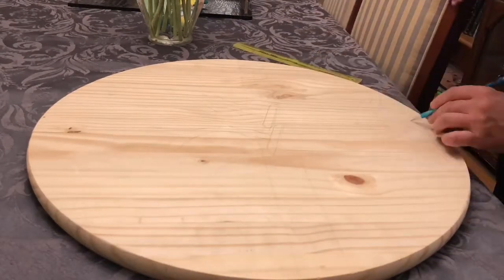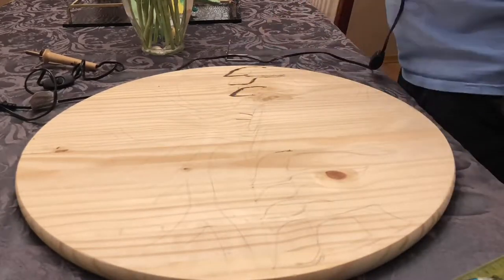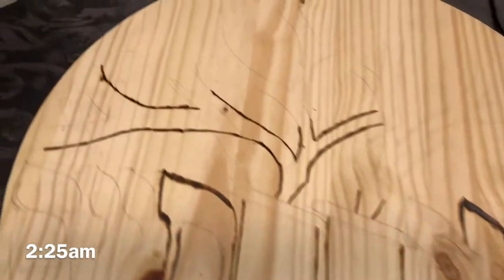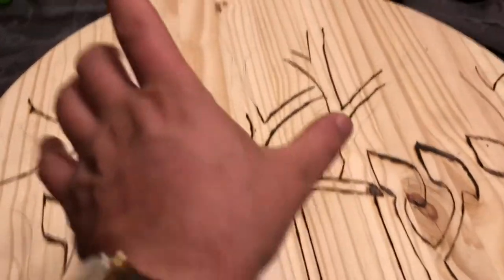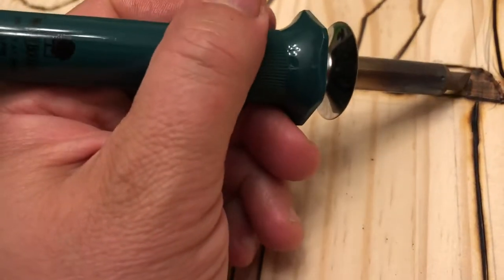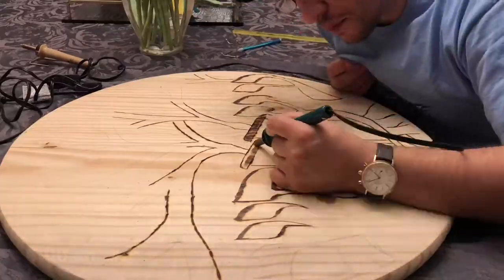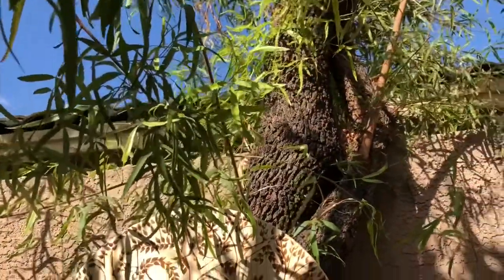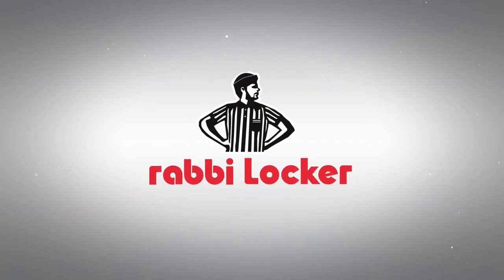Sukkah Wood Burn- Awesome Jewish crafts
Using a wooden plaque and wood burners, I show how to create a beautiful hand crafted sukkah decoration.